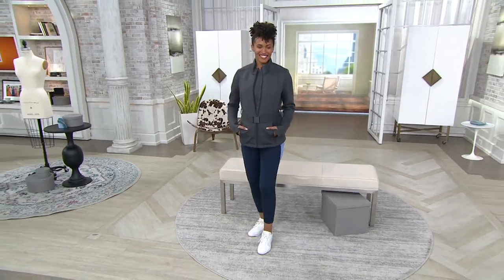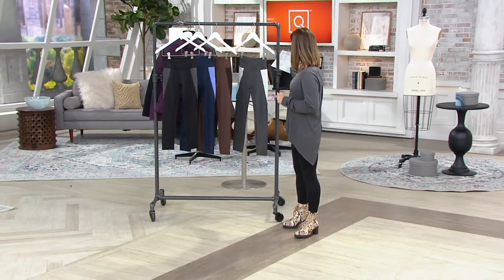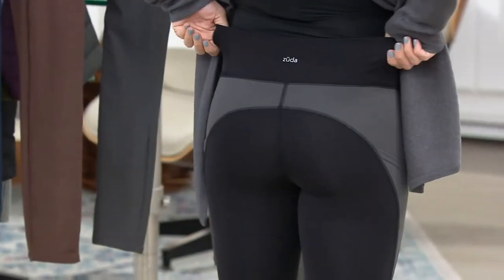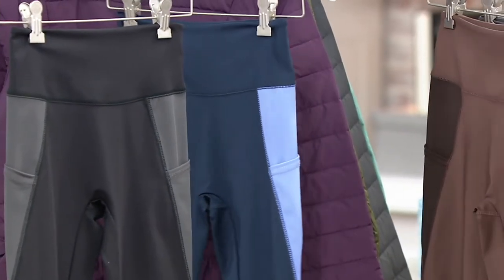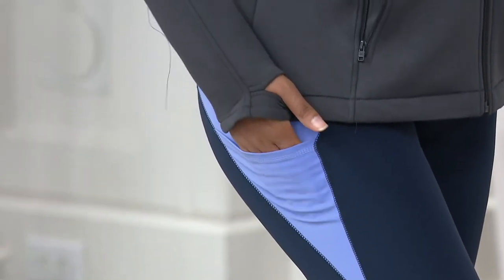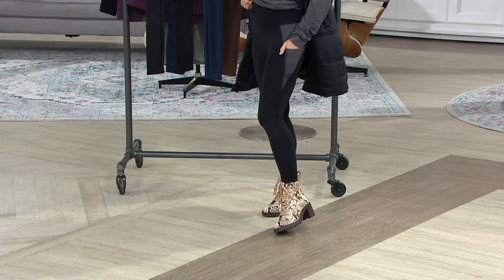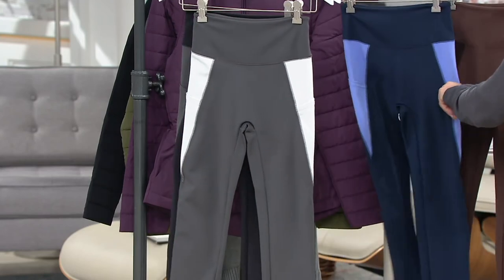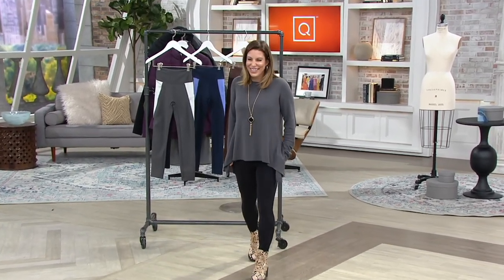zuda Z-Stretch Colorblocked Leggings on QVC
zuda Z-Stretch Colorblocked Leggings